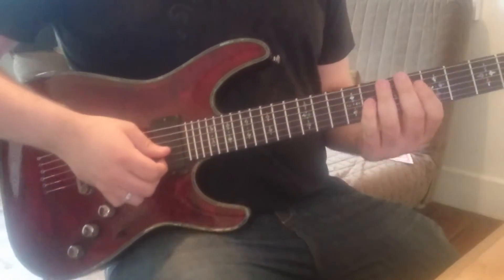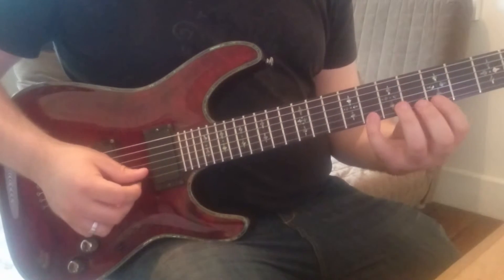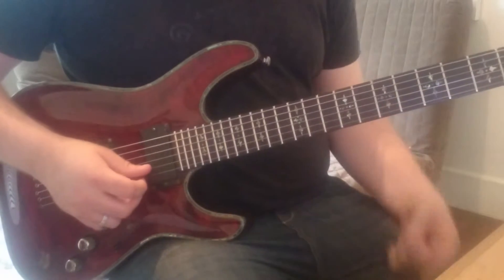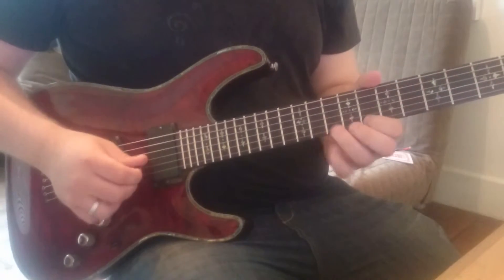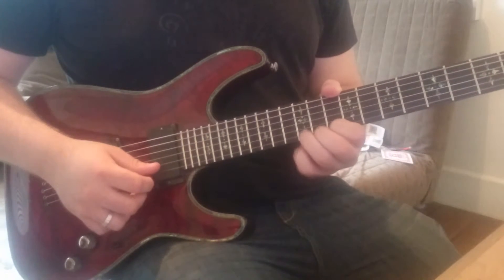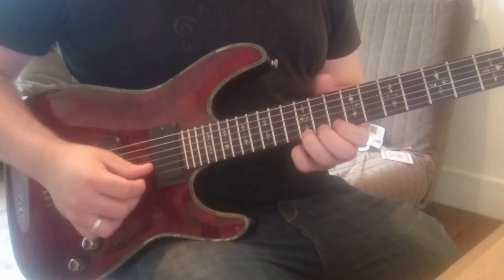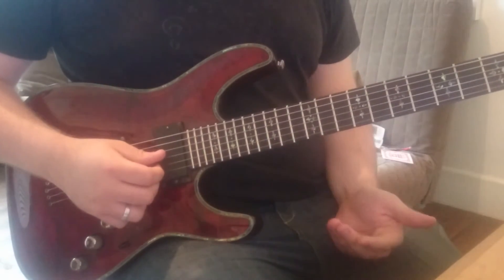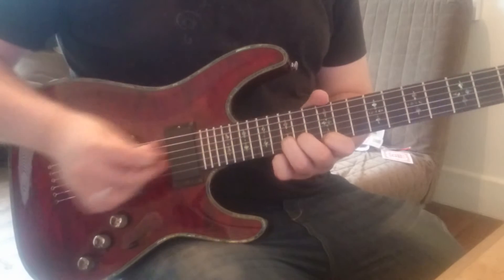Alternate Picking Ex 5 Ascending Pentatonic 2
More Pentatonics!